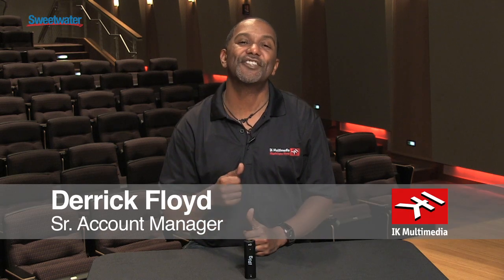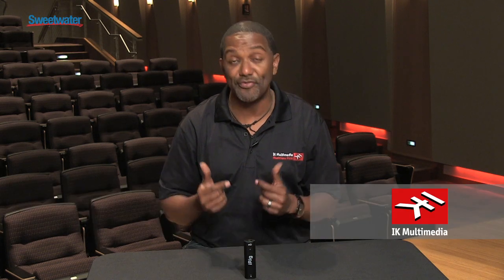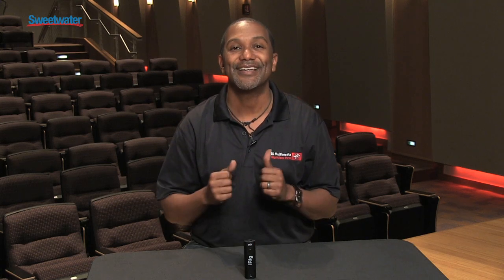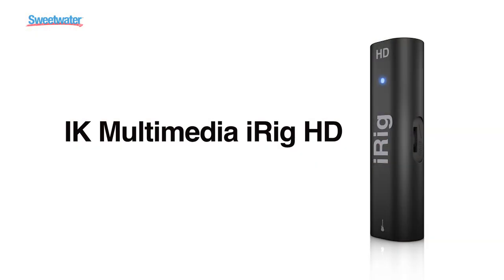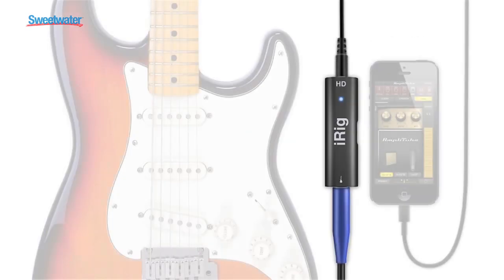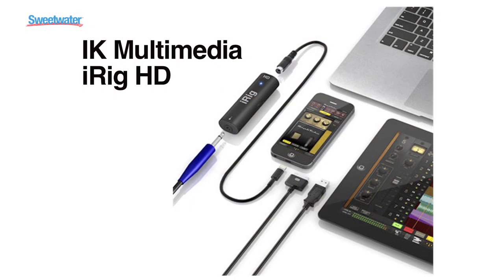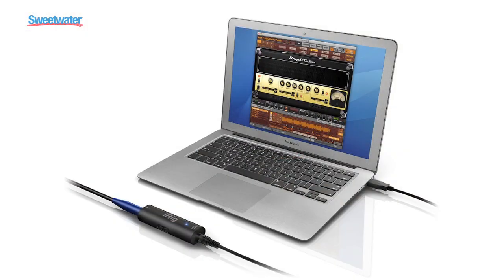IK Multimedia iRig HD iOS Guitar Interface Overview - Sweetwater Sound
Derrick Floyd, Sr. Account Manager for IK Multimedia, presents the iRig HD guitar interface for iOS devices. Enjoy the overview, then learn more about the iRig HD at the link above.